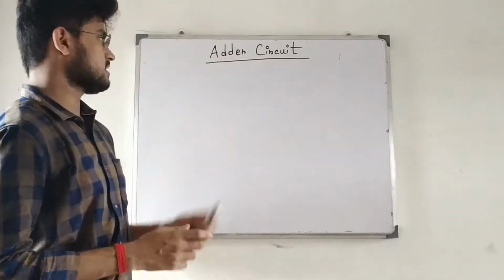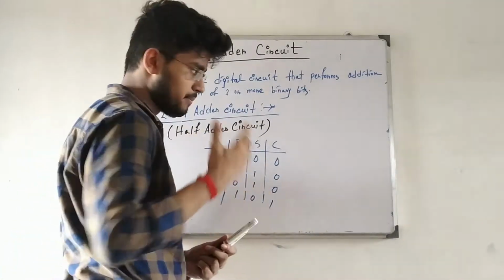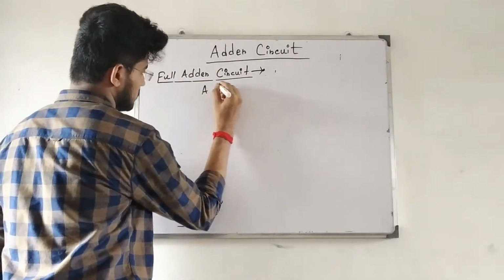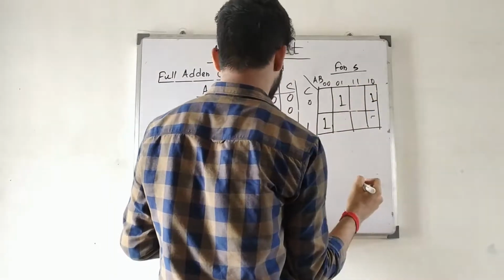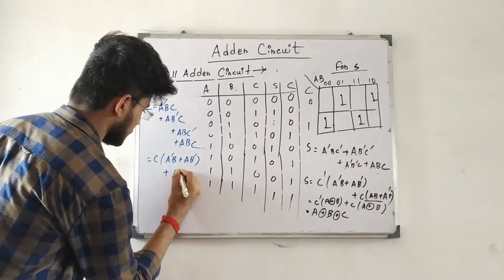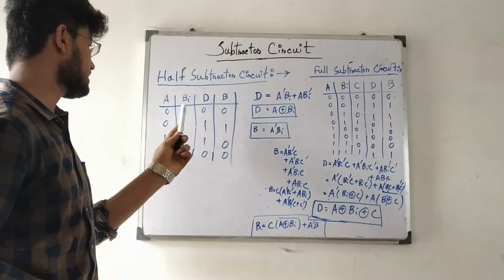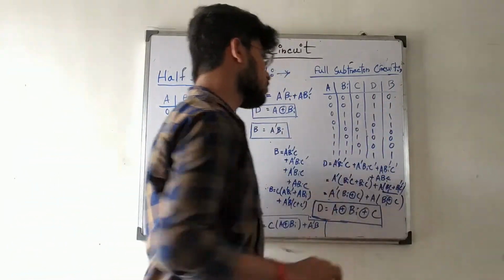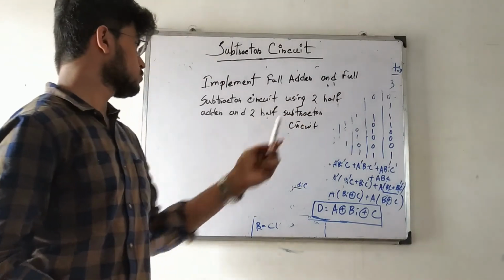ADDER AND SUBTRACTOR CIRCUIT ( HALF AND FULL)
Adder circuit:
An adder is a digital logic circuit in electronics that implements addition of numbers. In many computers and other types of processors, adders are used to calculate addresses, similar operations and table indices in the ALU and also in other parts of the processors. These can be built for many numerical representations like excess-3 or binary coded decimal. Adders are classified into two types: half adder and full adder. The half adder circuit has two inputs: A and B, which add two input digits and generate a carry and sum. The full adder circuit has three inputs: A and C, which add the three input numbers and generate a carry and sum. This article gives brief information about half adder and full adder in tabular forms and circuit diagrams.

Half Adder :- An adder is a digital circuit that performs addition of numbers. The half adder adds two binary digits called as augend and addend and produces two outputs as sum and carry; XOR is applied to both inputs to produce sum and AND gate is applied to both inputs to produce carry. The full adder adds 3 one bit numbers, where two can be referred to as operands and one can be referred to as bit carried in. And produces 2-bit output, and these can be referred to as output carry and sum.
These are the least possible single-bit combinations. But the result for 1+1 is 10, the sum result must be re-written as a 2-bit output. Thus, the equations can be written as
0+0 = 00
0+1 = 01
1+0 = 01
1+1 = 10

Full Adder:- This adder is difficult to implement than a half-adder. The difference between a half-adder and a full-adder is that the full-adder has three inputs and two outputs, whereas half adder has only two inputs and two outputs. The first two inputs are A and B and the third input is an input carry as C-IN. When a full-adder logic is designed, you string eight of them together to create a byte-wide adder and cascade the carry bit from one adder to the next.
These are the possible combinations.The first bit of the result is carry and second bit is sum.
0+0+0=00
0+0+1=01
0+1+0=01
0+1+1=10
1+0+0=01
1+0+1=10
1+1+0=10
1+1+1=11

Sub-tractor circuit:-It is used to perform subtraction operation.

Half-Subtractor circuit :- Half subtractor is the most essential combinational logic circuit which is used in digital electronics. Basically, this is an electronic device or in other terms, we can say it as a logic circuit. Half subtractor is used to perform two binary digits subtraction. In the previous article, we have already discussed the concepts of half adder and a full adder circuit which uses the binary numbers for the calculation. Similarly, the subtractor circuit uses binary numbers (0,1) for the subtraction. The circuit of the half subtractor can be built with two logic gates namely NAND and EX-OR gates. This circuit gives two elements such as the difference as well as the borrow.
The possible combinations are as follows.The first bit is borrow and second bit is difference in the result.
0-0=00
0-1=11
1-0=01
1-1=00

Full Subtractor circuit:-
Generally, the full subtractor is one of the most used and essential combinational logic circuits. It is a basic electronic device, used to perform subtraction of two binary numbers. In the earlier article, already we have given the basic theory of half adder & a full adder which uses the binary digits for the computation. Likewise, the full-subtractor uses binary digits like 0,1 for the subtraction. The circuit of full subtractor can be built with logic gates such as OR, Ex-OR, NAND gate.
0-0-0=00
0-0-1=11
0-1-0=11
0-1-1=10
1-0-0=01
1-0-1=00
1-1-0=00
1-1-1=11
Logic circuits are discussed in the video.